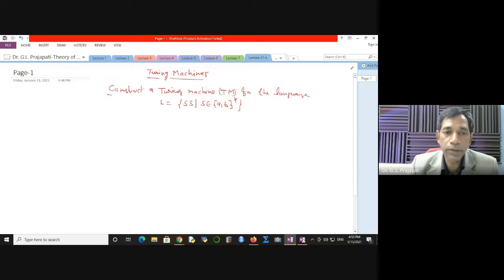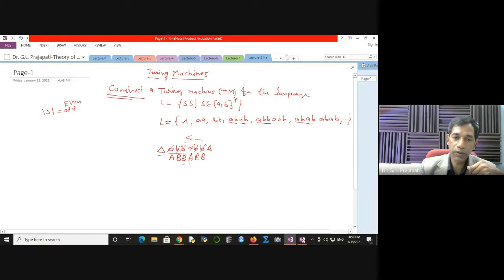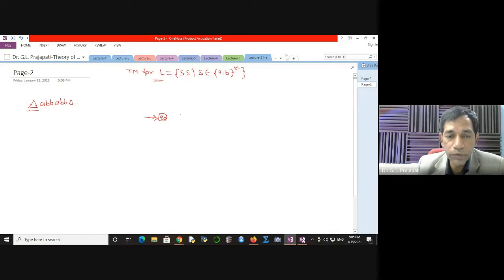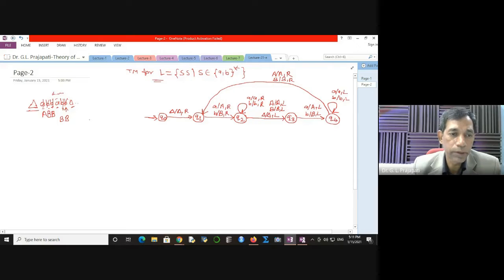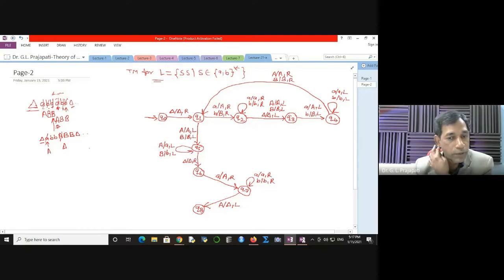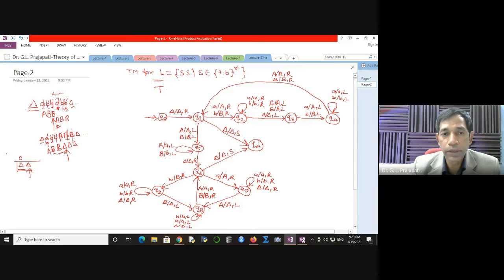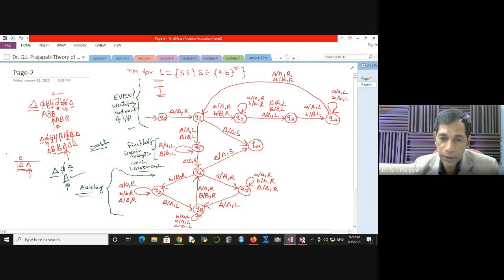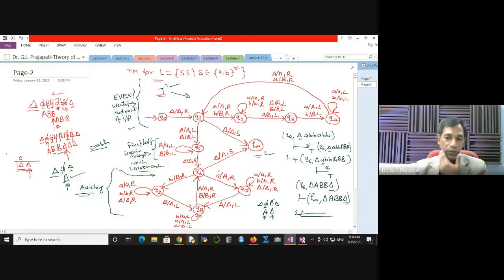A Turing Machine to Accept {ss | s belongs to {a, b}*}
This video presents a Turing machine to solve a complex problem which cannot be solved using an FA or a PDA. And hence, it shows the power of Turing machines. The video demonstrates how a Turing machine jumps from one end to another, scans the symbols stored on the tape storage, writes a symbol on the tape, moves the tape head, and changes its state of mind while transiting from one state to the another state. In particular, this video describes how a Turing machine does the Computation work